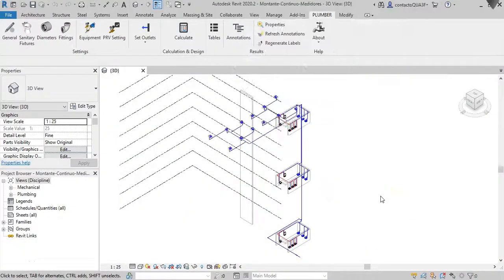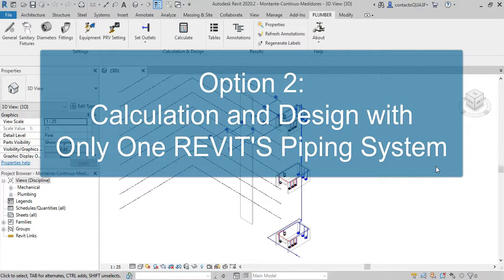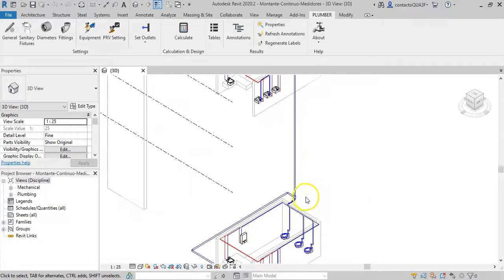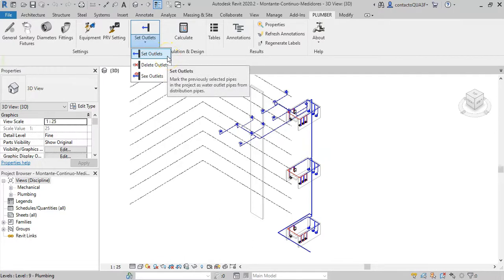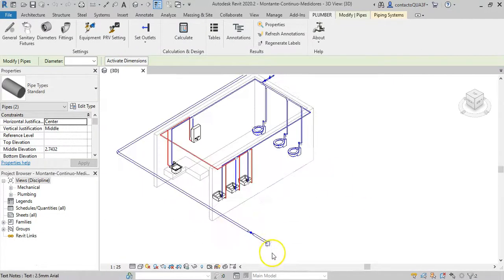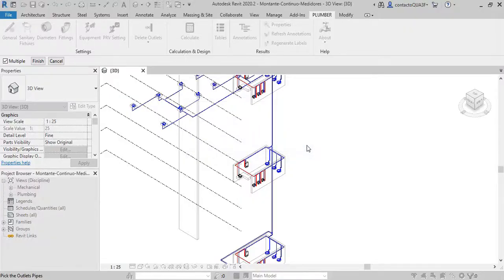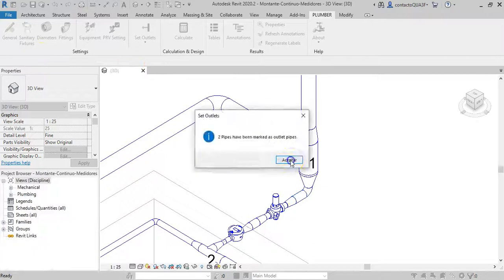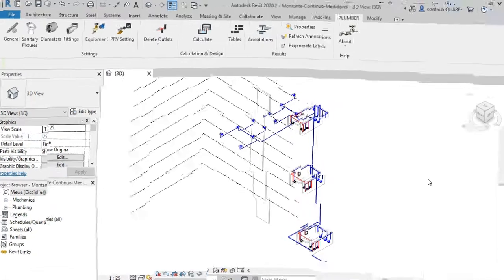PLUMBER for REVIT Add-in: Calculation when Networks and Water Supply Risers are in one Piping System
In simple plumbing projects, that is, in which there are not many Interior water distribution networks, it is possible to have a single piping system in Autodesk® REVIT MEP to create the calculation network with our PLUMBER REVIT add-in.

In this way, it will then be possible, when calculating and designing the water supply risers (and, in general, the main distribution pipes), to apply the considerations that the plumbing design methods establish for this type of element.

Let's see in this video the steps to be performed to mark the distribution pipes in these cases and, thus, internally within Autodesk® REVIT, separate them from the interior networks.